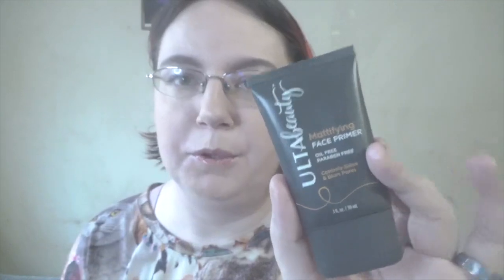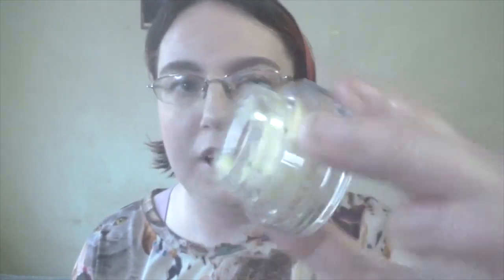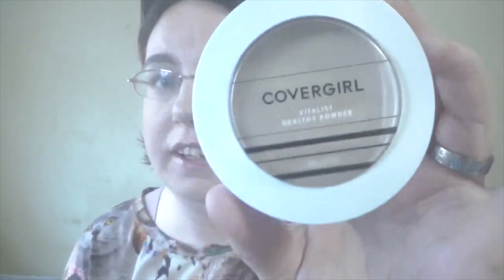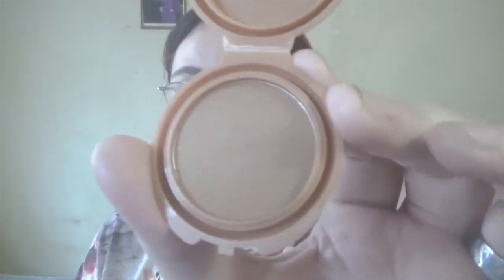preview of my makeup product possible panning in 2022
today I will show you what i am thinking about in my 2022 yearly long project pan. I am try to make sure that I will be put what I am not a big fan of. I do not want to get ready of them yet. I am going to give some of them more try to decided by the end of 2022 to get ready of them or keep it. I hope you like what you see.  do not to commend below what you would like me to pan or used up.

Nars radiant cream concealer in shade med 1
a setting spray
wander beauty highlight in shade after glow
wander beauty get away eye and face palette
cover girl vitlist healthy powder in shade classic ivory
Pat mgrath labs divine rose lip gloss
Tarta perk ave princess bonzer
befit gimme get brow in shade 3
colour pop pressed powder blush in shade terran up my heart